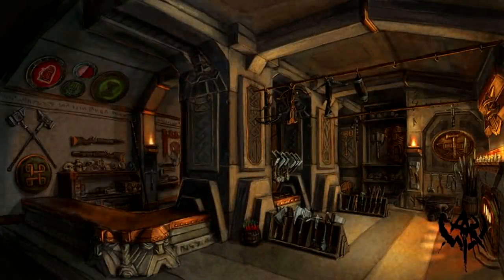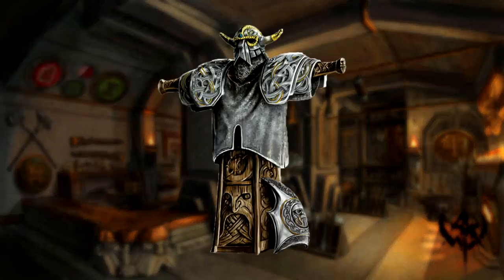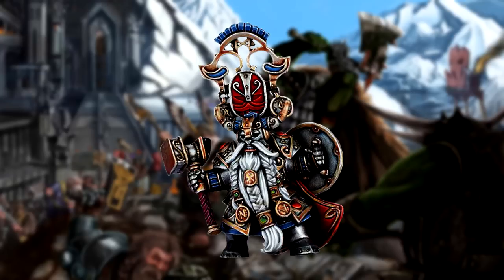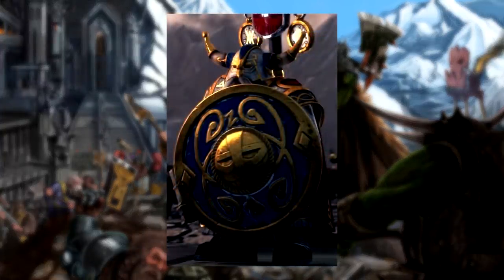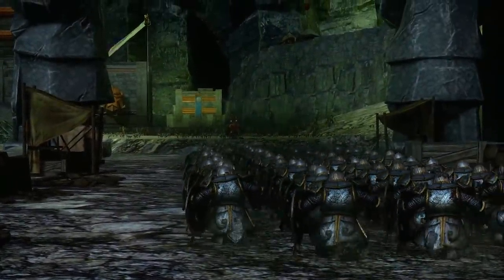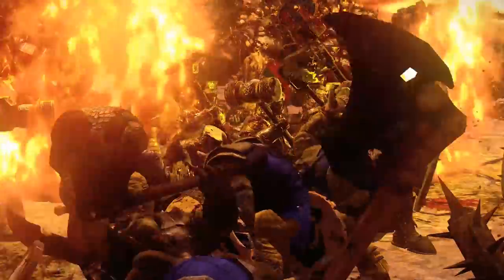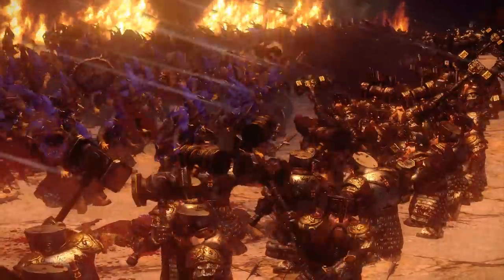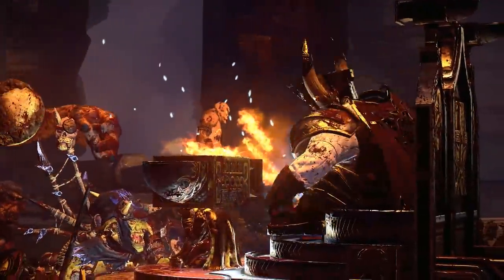Belegar Ironhammer: Part 2 (Equipment, Skills, and Famous Battle)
In the Karaz Ankor there is no Dawi like Belegar Ironhammer, the True King of Karak Eight Peaks. Descended from a royal line haunted by an ancient shame and orphaned from his ancestral home, this Lord of the Dwarfs will stop at nothing to reclaim what rightfully belongs to him. With his history section complete, it's time to dive in to his Equipment, Skills, and Famous Battle.